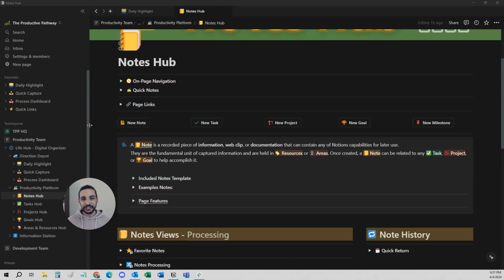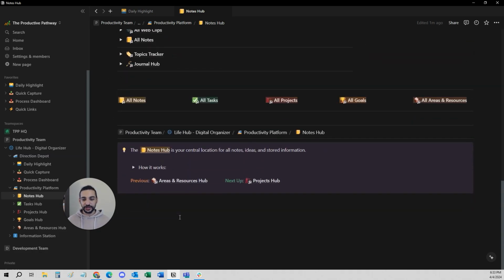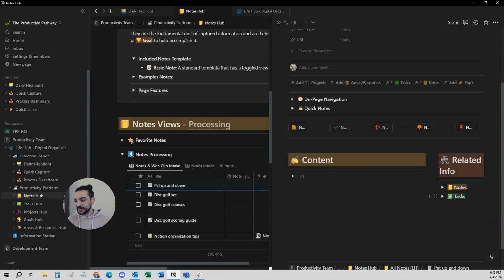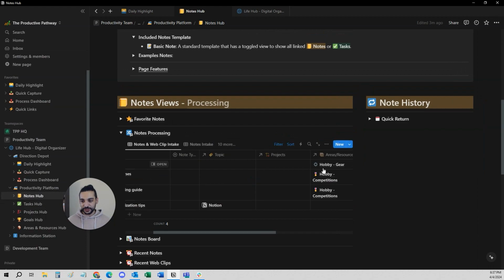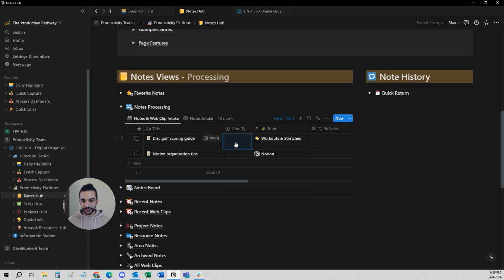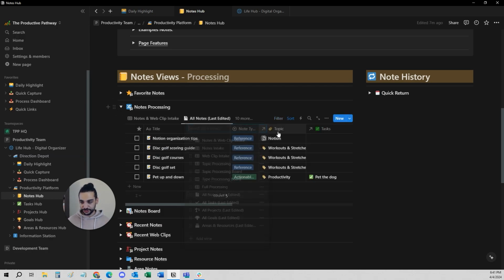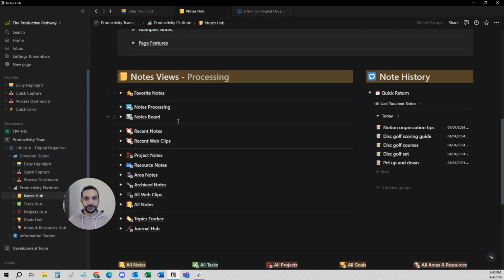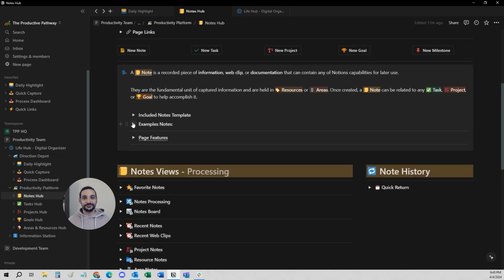📒 Notes Hub: Organize Your Notes & Ideas Efficiently in Notion!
Hey there, Bradley J. again! Today we're diving into the Notes Hub, a core feature that showcases why Notion was created in the first place. Notion started as a note management tool but has evolved into a comprehensive platform for all your organizational needs.

In this video, I'll walk you through the Notes Hub and demonstrate how to efficiently capture, organize, and link your notes to various aspects of your Notion workspace. We'll explore how to leverage Notion's powerful capabilities to create a seamless note-taking experience that integrates with your projects, tasks, and resources.

What you’ll see:
- Setting up your Notes Hub and creating a notes database
- Quick capture techniques for adding notes on the go
- Linking notes to tasks, projects, and resources
- Defining and processing different types of notes
- Tips for maintaining an organized and clutter-free workspace

By mastering these techniques, you'll transform your note-taking process and enhance your productivity. The Notes Hub in Notion allows you to capture any piece of information, from simple text notes to complex templates, and link them to relevant areas for easy access and reference. Embrace the future of note-taking with Notion!

Boost your productivity and streamline your workflow with Notion. for additional Notion resources and expert guidance. If you have any questions, drop them in the comments below.

Timestamps (chapters):
- 0:00 - Introduction to Notes Hub
- 0:34 - Evolution of Notion as a Note Management Tool
- 1:09 - Creating and Using a Notes Database
- 1:50 - Defining a Note in Notion
- 2:25 - Customizing Notes with Various Features
- 3:28 - Linking Notes to Tasks and Projects
- 5:19 - Organizing Notes for Quick Access
- 7:01 - Processing and Categorizing Notes
- 9:50 - Batch Processing and Topic Boards
- 12:29 - Final Thoughts on Using Notes Hub

Check out the various Notion templates I have available and see if there’s something you can use today!